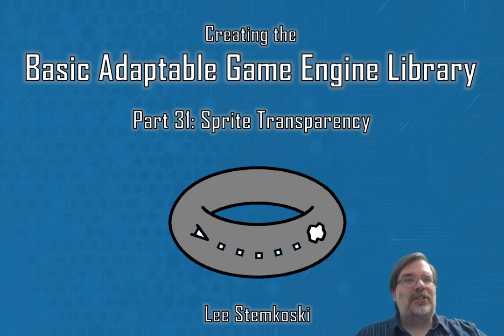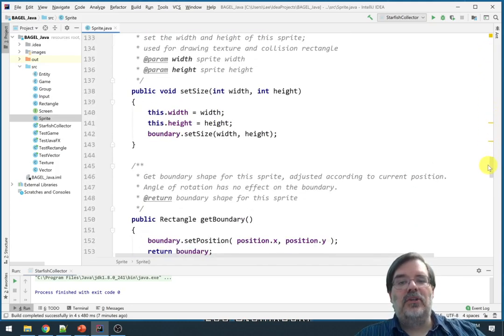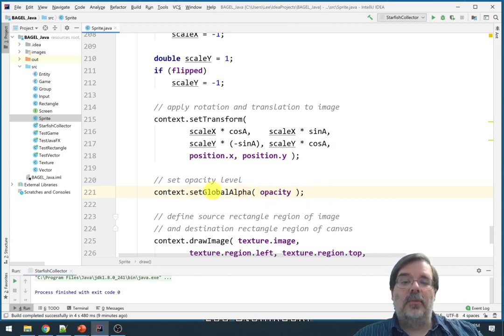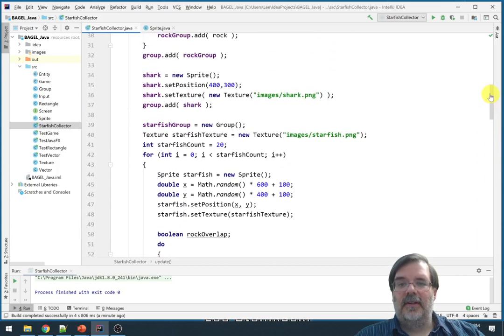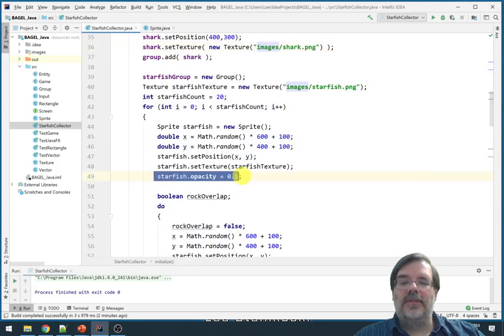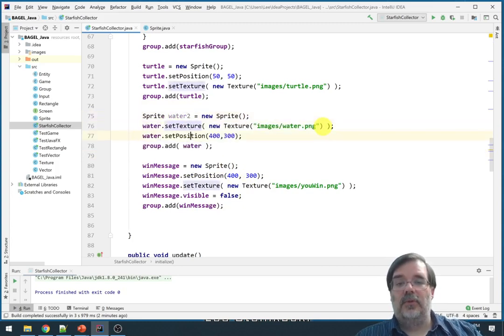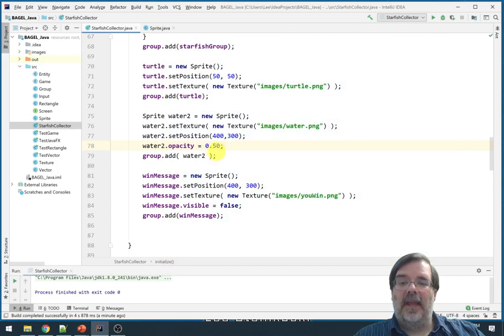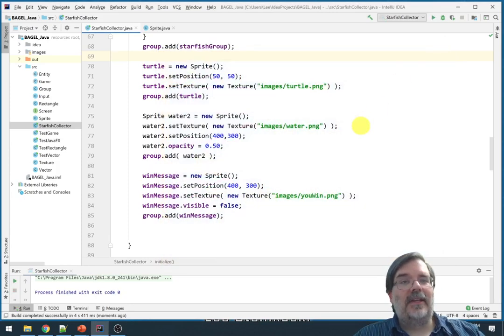The Basic Adaptable Game Engine Library - Part 31 - Sprite Transparency